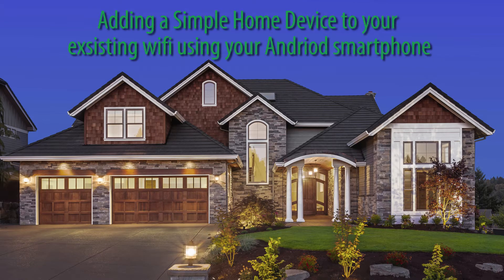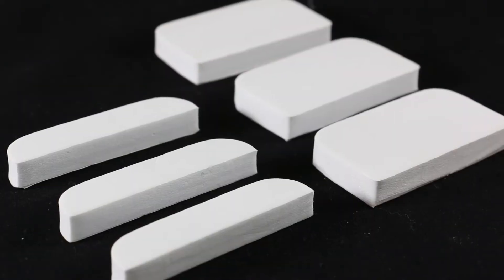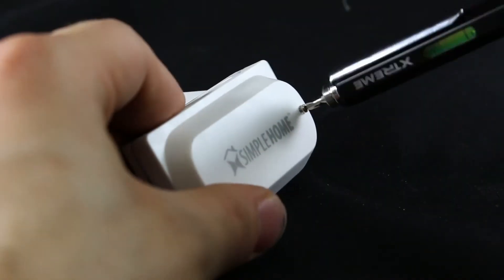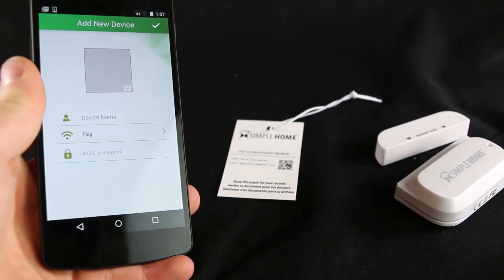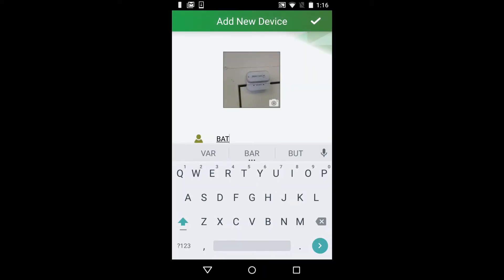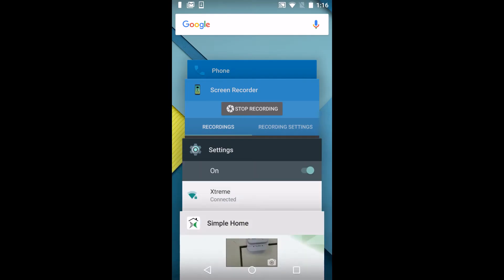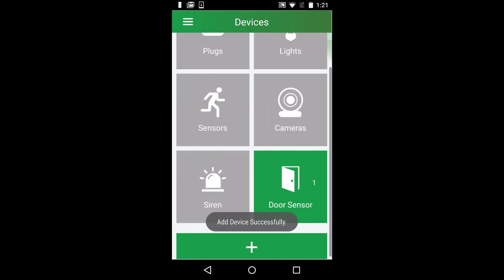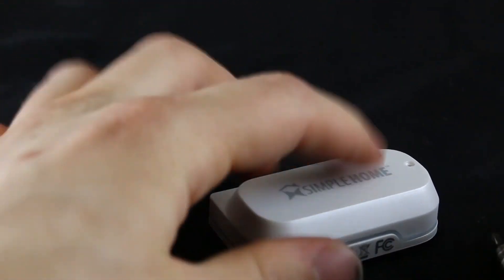Installing Window/ Door Sensor onto Android device Tutorial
A quick guide for setting up your window / door sensor to your simple home app.